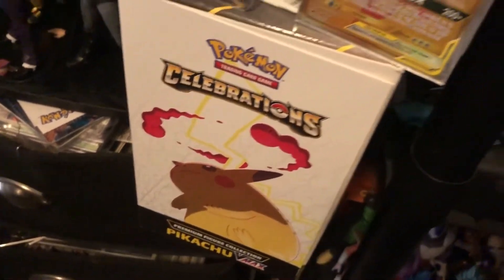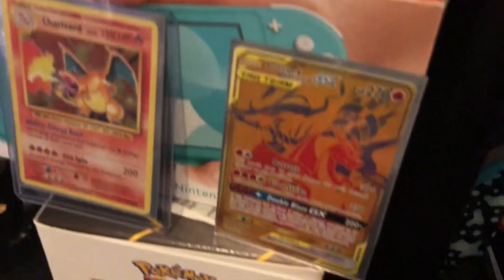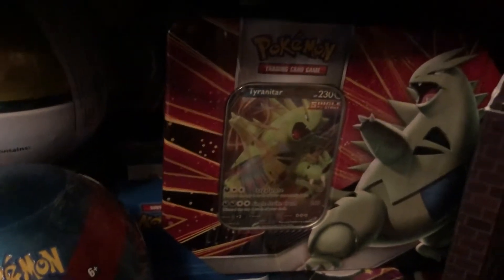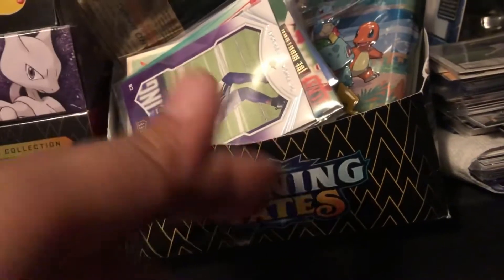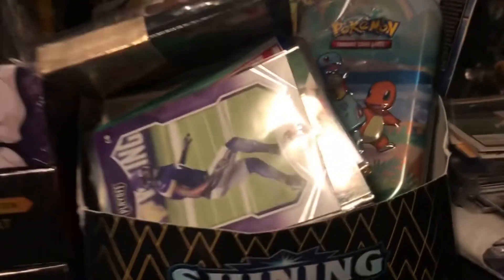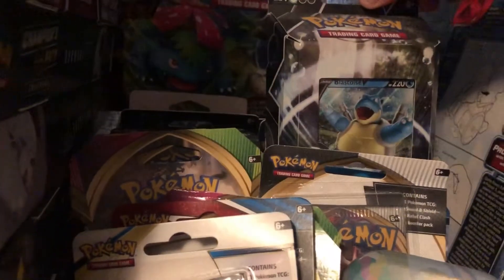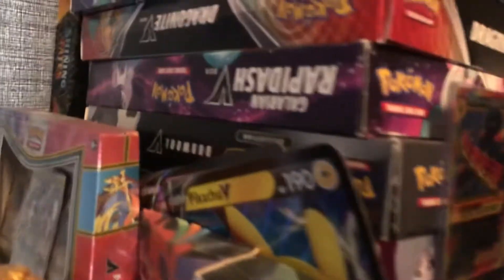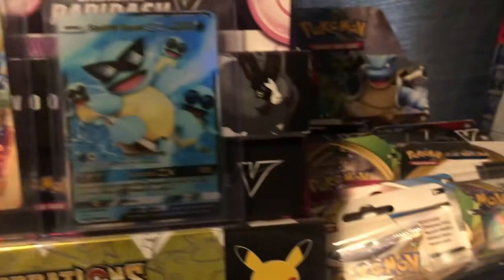Some of my Pokémon display